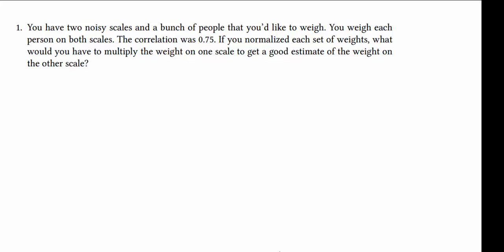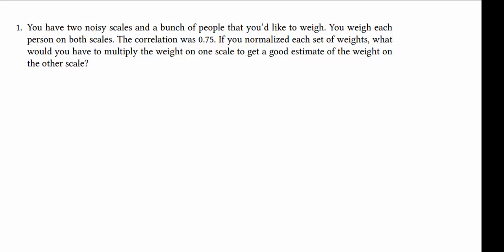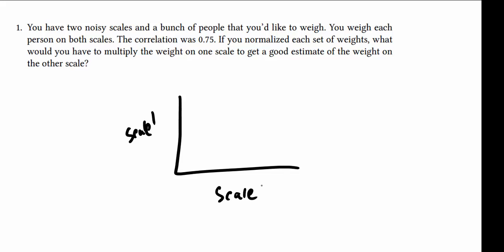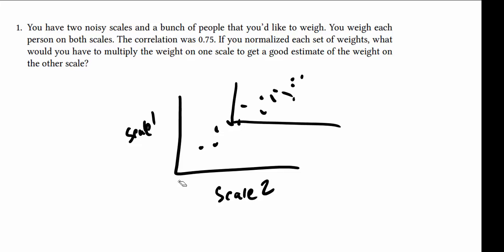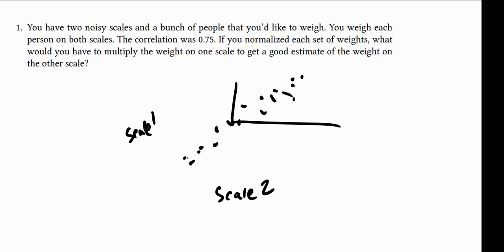Chapter 4 (Regression to the mean) Question 1